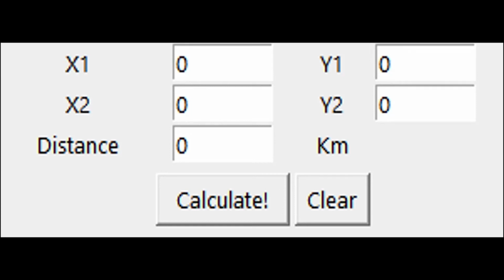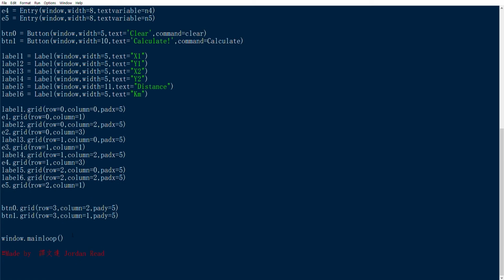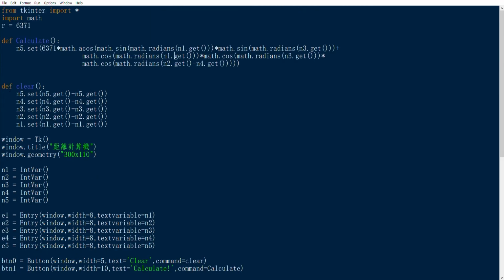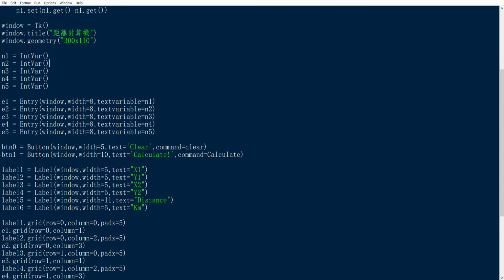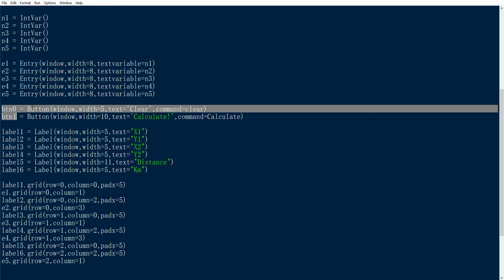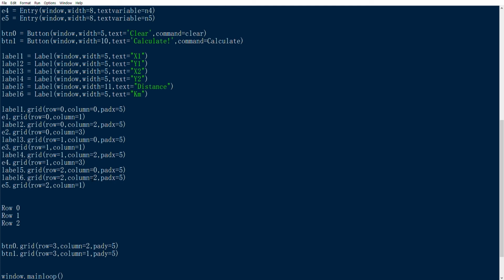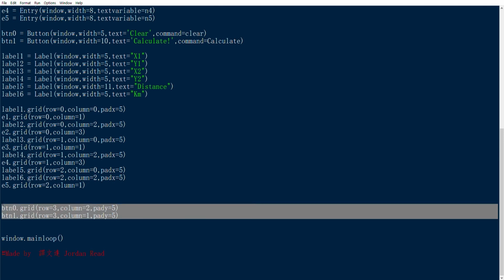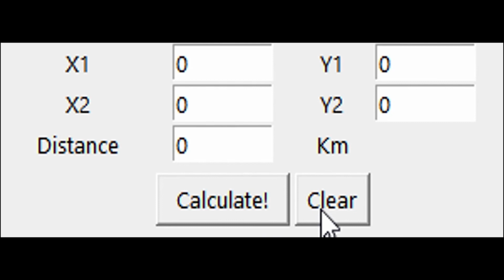STEM Journal: Making a Distance Calculator in Python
Have you ever wondered the distance from any 2 places on earth, but cant be bothered to use a calculator or google?
Well now you dont have to, with the distance calculator!
Just plug and chug!